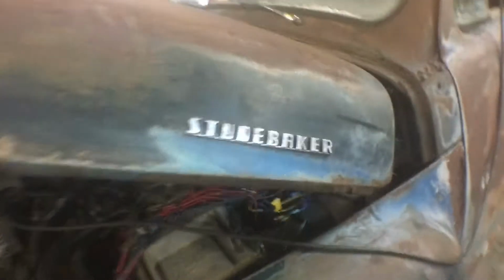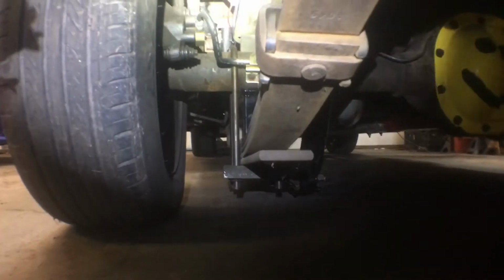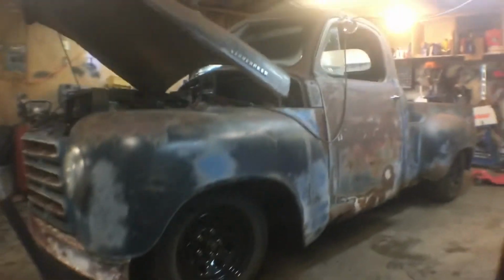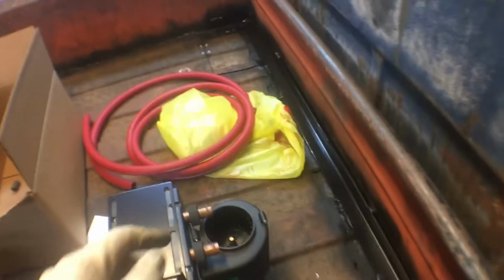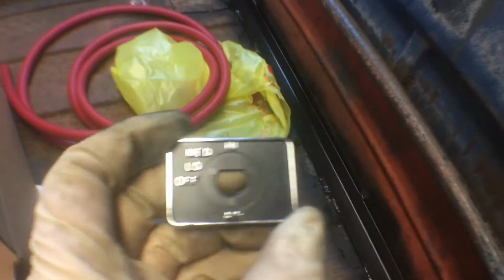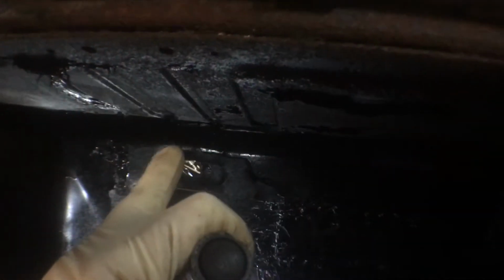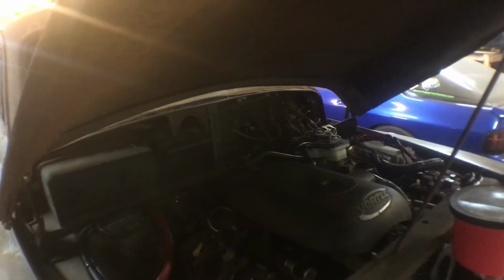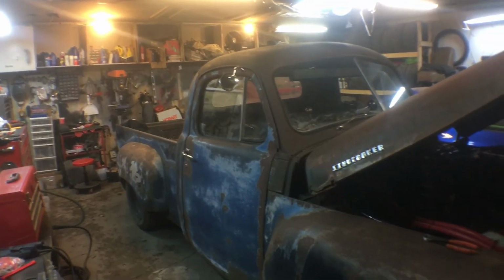Studebaker Pickup Rat Rod Build Part 20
Rear is lowered and starting on the heat